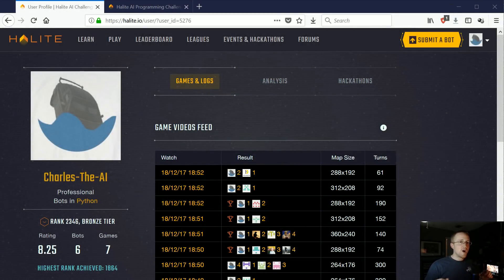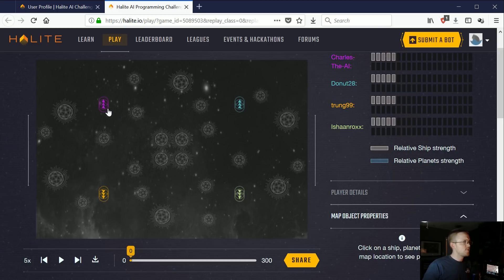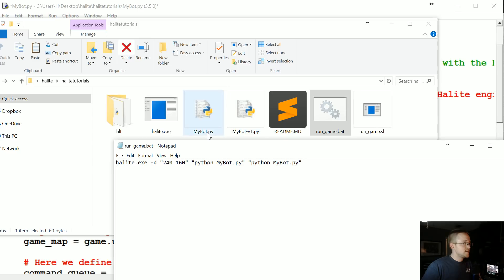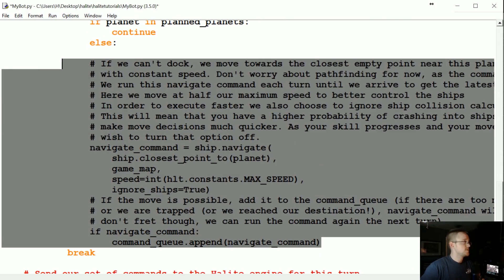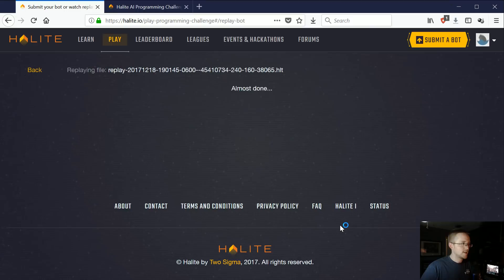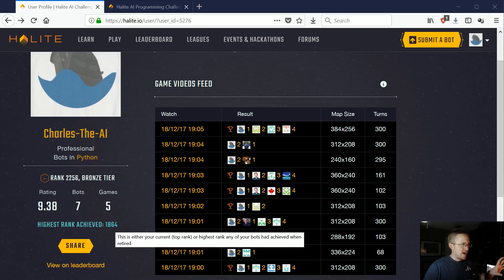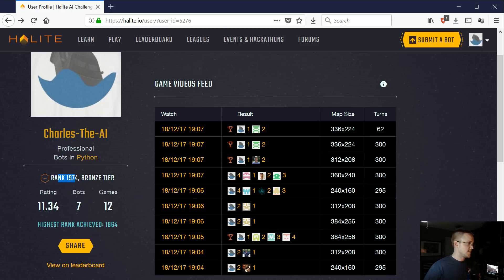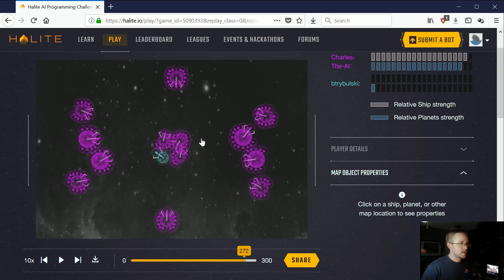Modifying Starter Bot - Halite II 2017 Artificial Intelligence Competition p.2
Welcome to part 2 of the Halite tutorials. Up to this point, we've just simply used the pre-made bot that everyone has access to. In this part, let's look into making some slight tweaks to improve it. Right now, my rank on Halite with this bot is 1546. I suspect even a slight tweak here will grant us a massive improvement in our rank, let's find out.